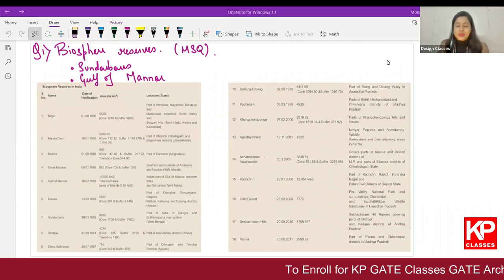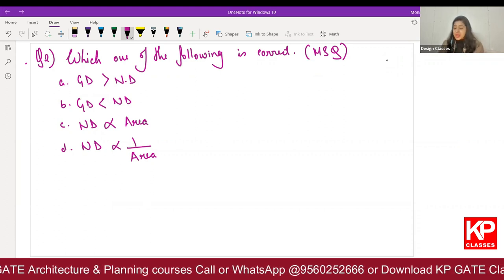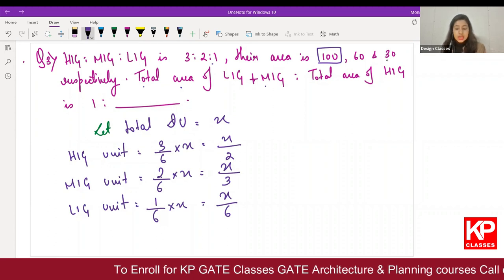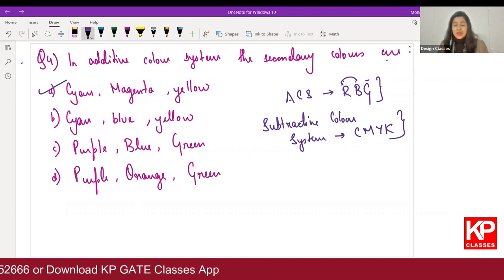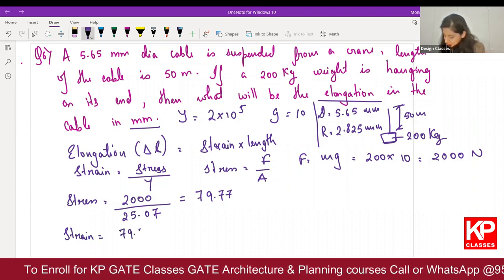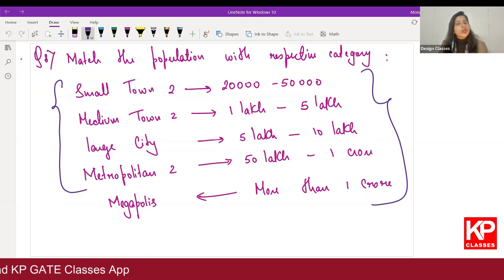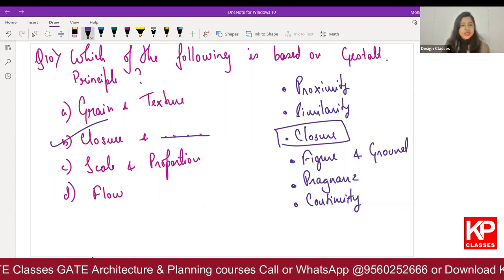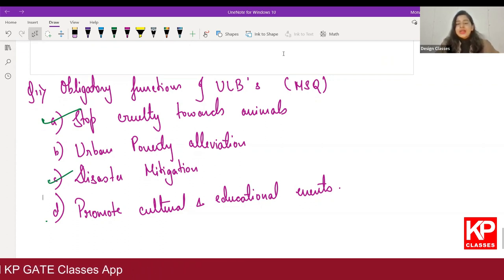GATE Architecture 2023 Memory Based Questions Part 2 || KP Classes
In this Video KP Classes Faculty Monali Ma'am will discuss some of the memory based questions shared by our some of our students. KP Classes will release our official answer on the same day of response sheet released.

🎯GATE Architecture
🎯Geology
🎯Csir net earth science
🎯GATE Geology
🎯IIT JAM Geology
🎯M.Arch
🎯GATE Architecture syllabus
🎯Geology coaching
🎯GATE Architecture coaching
🎯geology classes